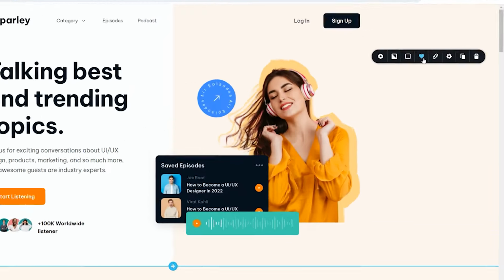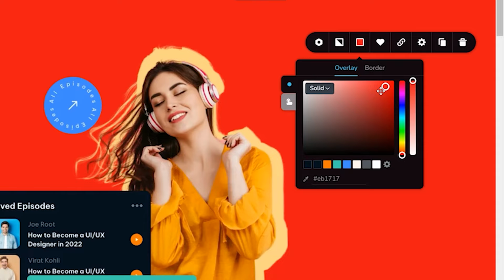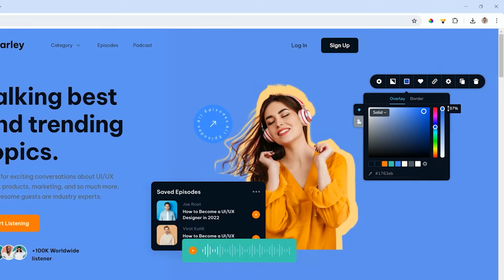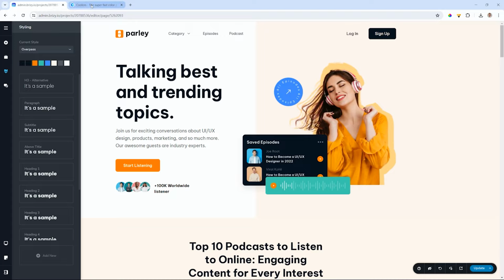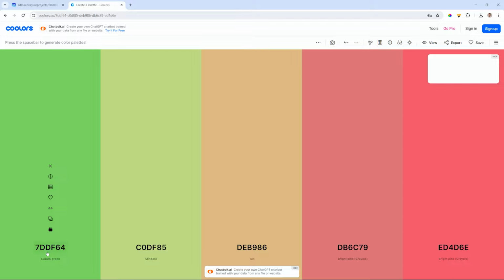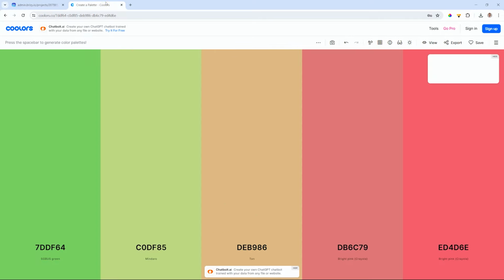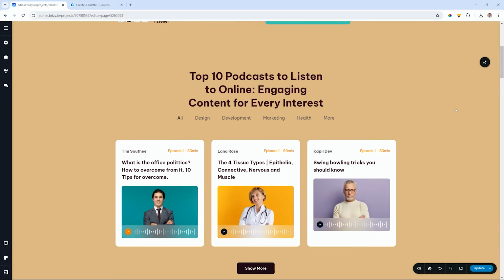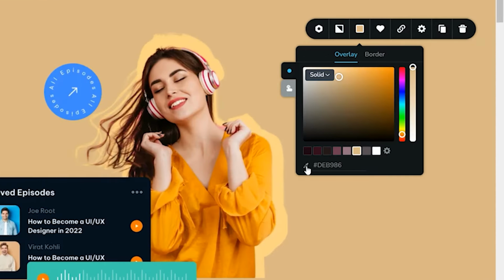Back 2 Basics - HEX Colours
In this detailed guide, we'll demystify HEX color codes, the cornerstone of digital design and web development. Whether you're a beginner or looking to refine your skills, this tutorial offers something for everyone.